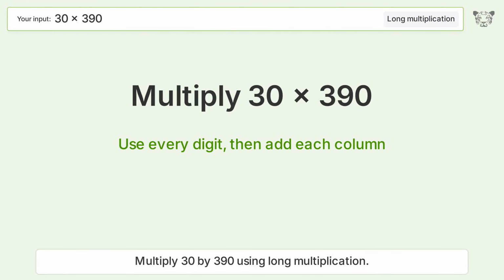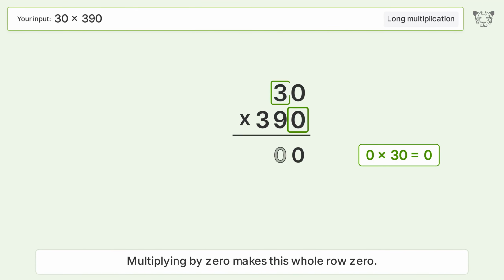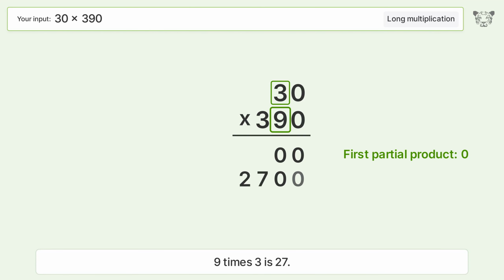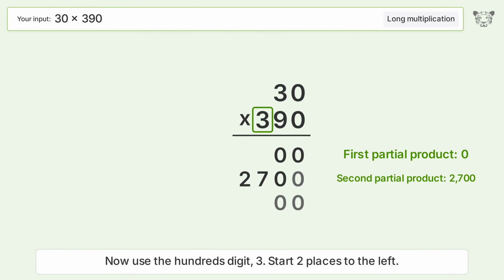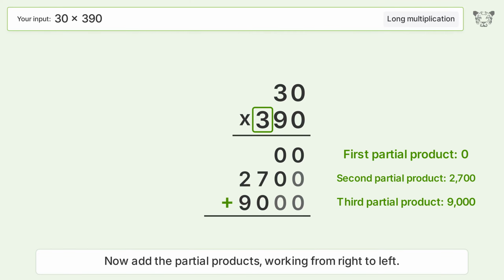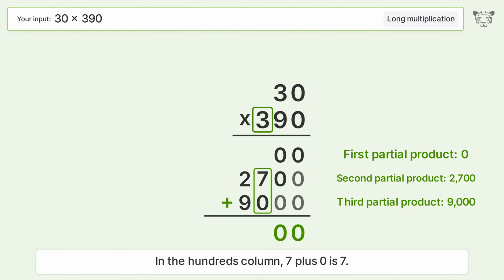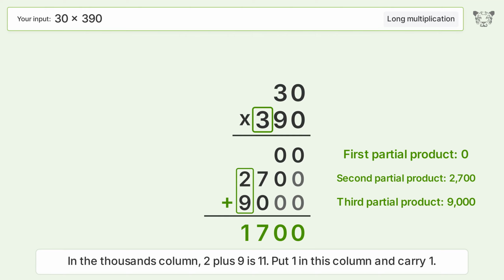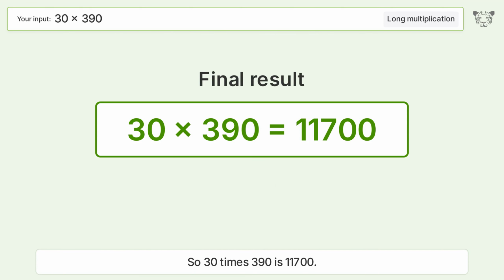30 x 390 Long Multiplication - Step-by-Step